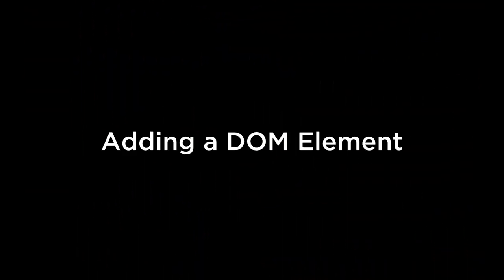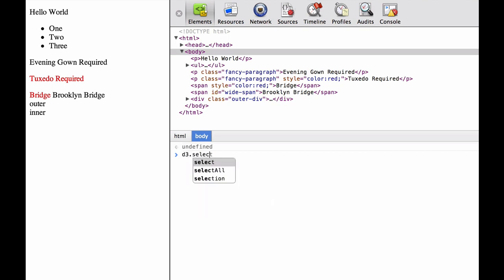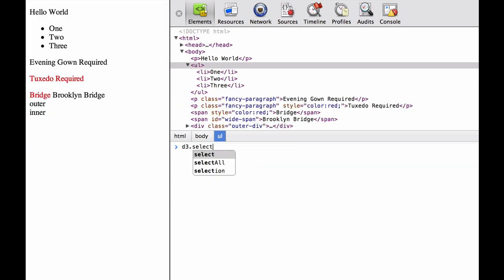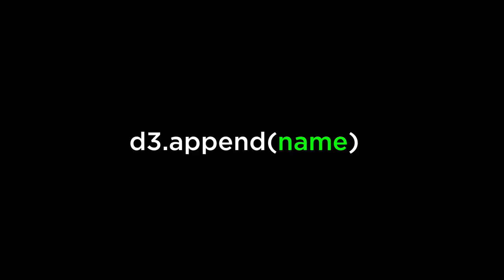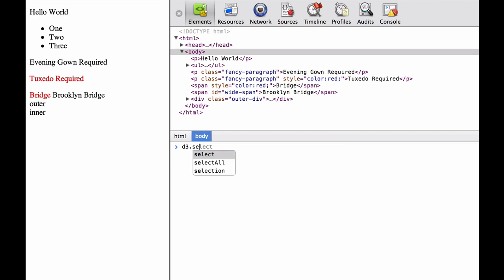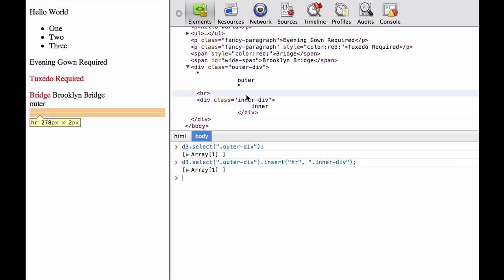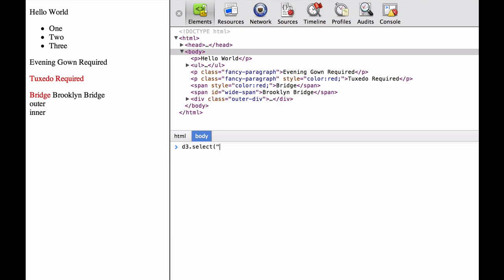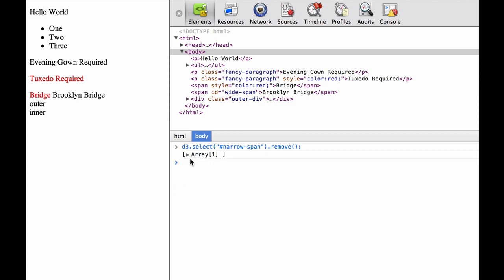D3.js - Adding DOM Elements. D3.js v3 Tutorial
Add DOM elements using D3.js v3 to create amazing Data Visualizations. D3.js v3 Tutorial.